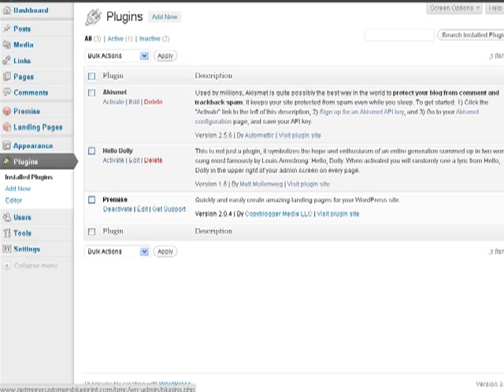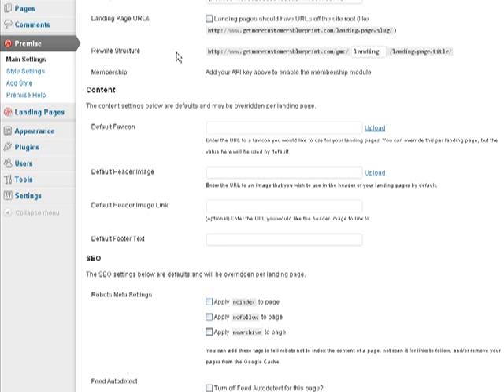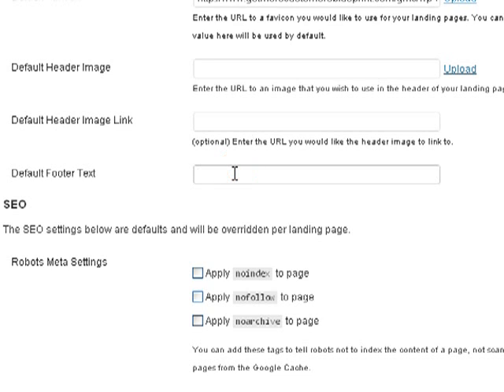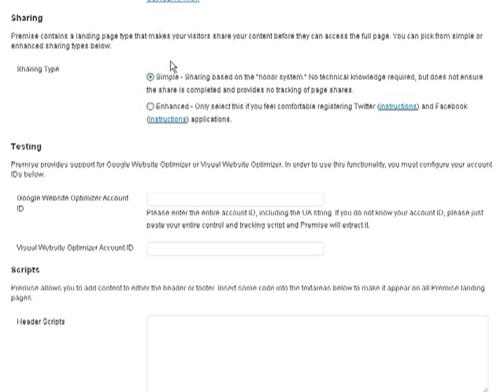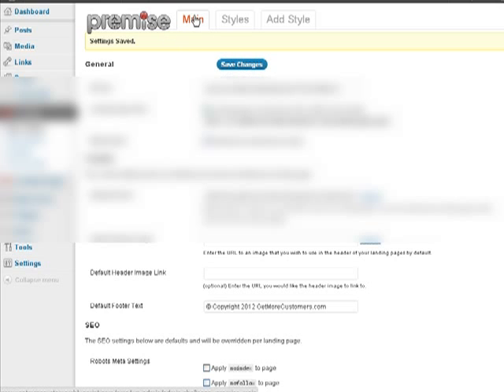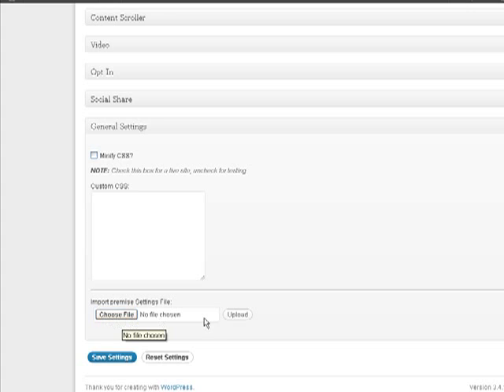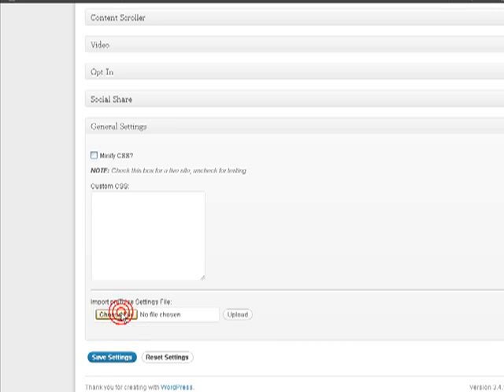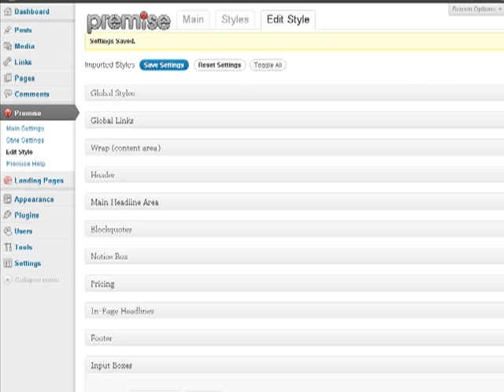How To Set Up Premise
This video shows you how to setup the Premise WordPress plugin for creating landing pages.